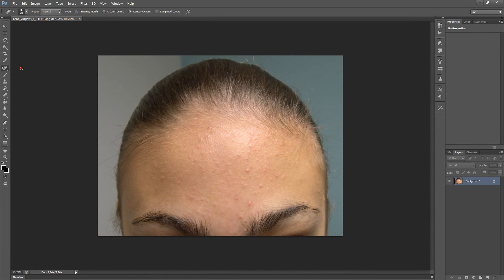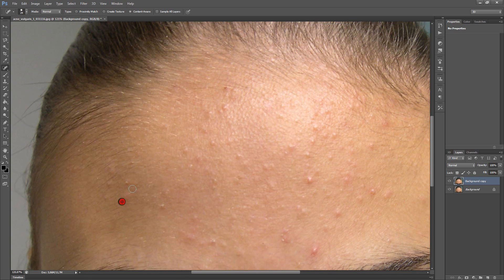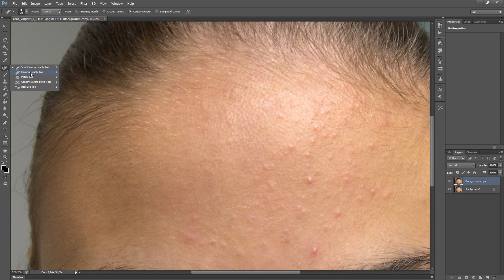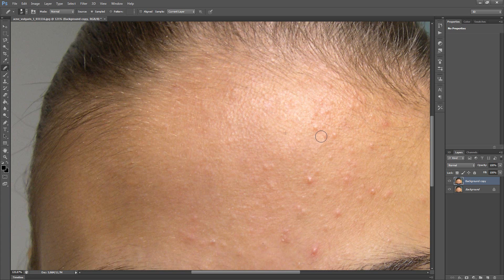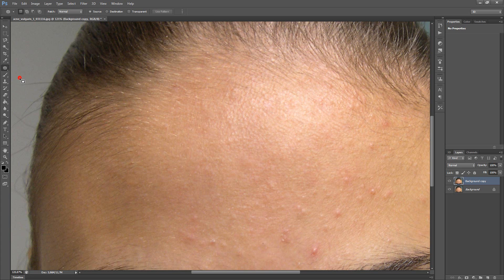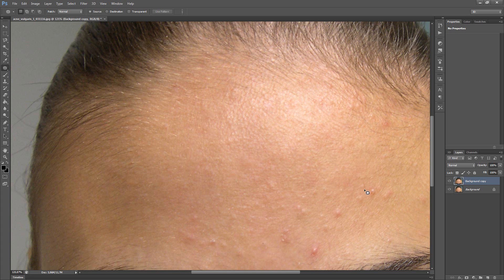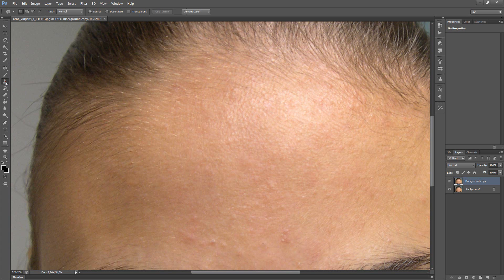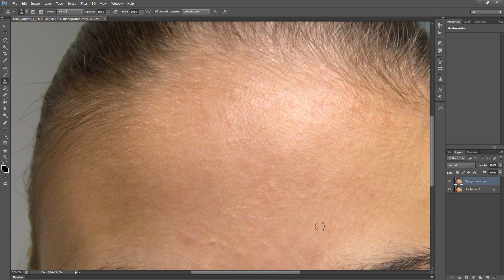Photoshop tutorial - Basic tools - Part 3 (Retouching tools)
In this tutorial you will learn how to use basic Photoshop retouching tools.

- Patch Tool

Photoshop
tutorial
CS6
basic
tools
tool
retouching
retouch
how to
learn